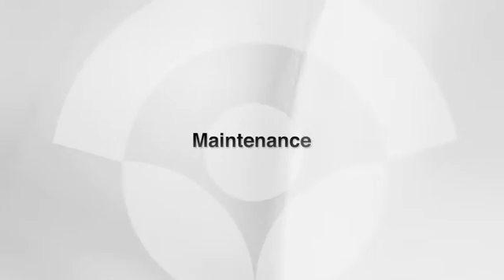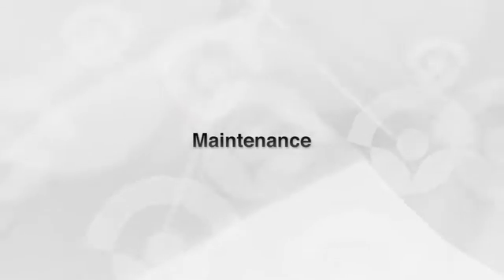Implantable medical devices - maintenance